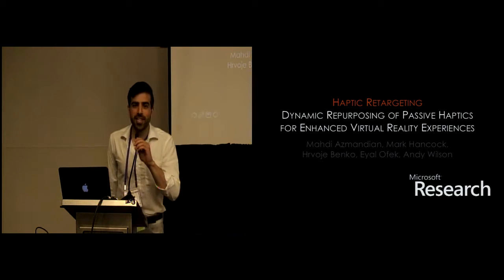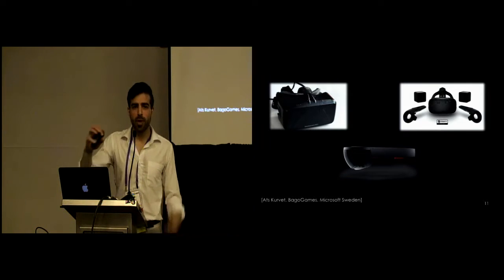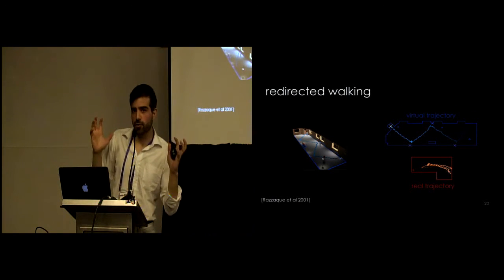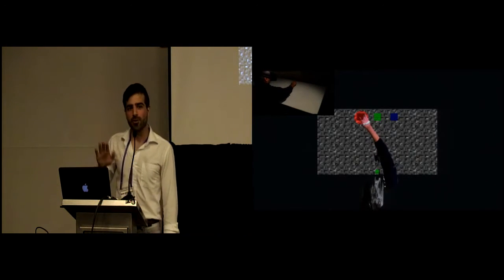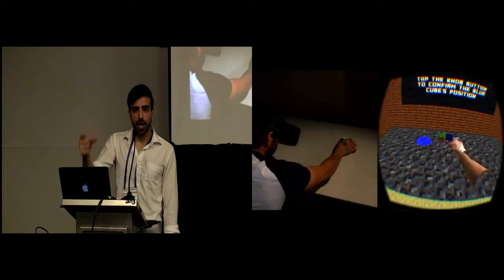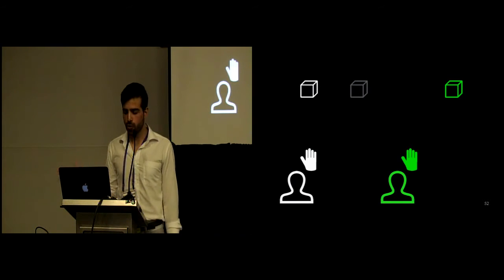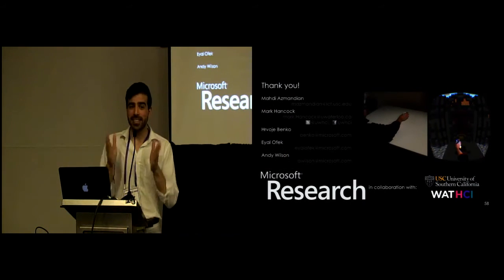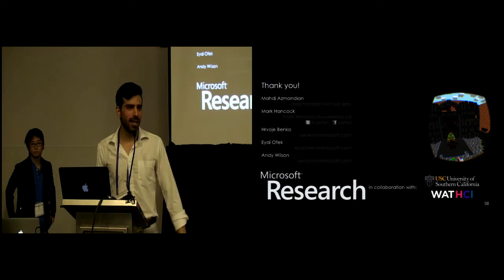Haptic Retargeting: Dynamic Repurposing of Passive Haptics for Enhanced Virtual Reality Experiences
Mahdi Azmandian, Mark Hancock, Hrvoje Benko, Eyal Ofek, Andrew D. Wilson

Session: VR & Feedback

Abstract
Manipulating a virtual object with appropriate passive haptic cues provides a satisfying sense of presence in virtual reality. However, scaling such experiences to support multiple virtual objects is a challenge as each one needs to be accompanied with a precisely-located haptic proxy object. We propose a solution that overcomes this limitation by hacking human perception. We have created a framework for repurposing passive haptics, called haptic retargeting, that leverages the dominance of vision when our senses conflict. With haptic retargeting, a single physical prop can provide passive haptics for multiple virtual objects. We introduce three approaches for dynamically aligning physical and virtual objects: world manipulation, body manipulation and a hybrid technique which combines both world and body manipulation. Our study results indicate that all our haptic retargeting techniques improve the sense of presence when compared to typical wand-based 3D control of virtual objects. Furthermore, our hybrid haptic retargeting achieved the highest satisfaction and presence scores while limiting the visible side-effects during interaction.